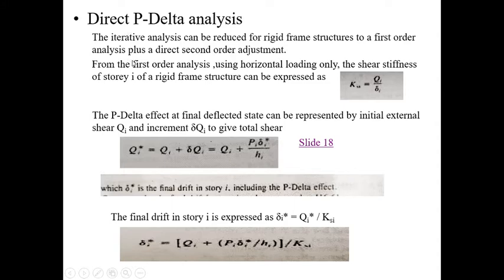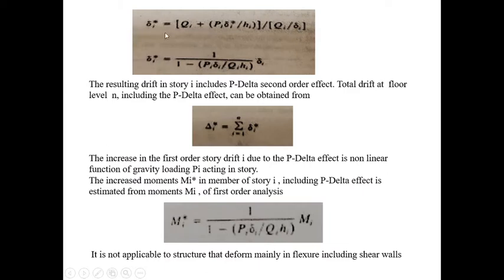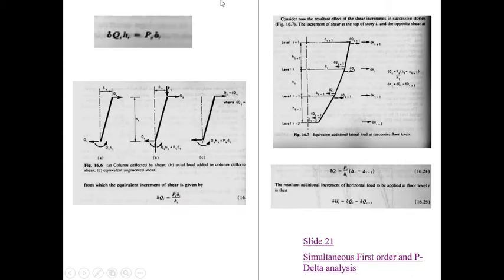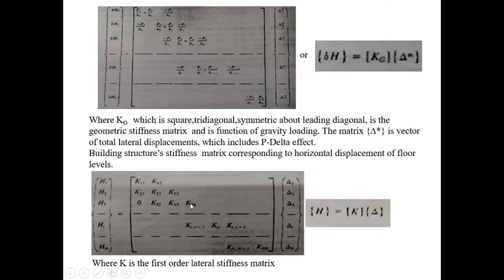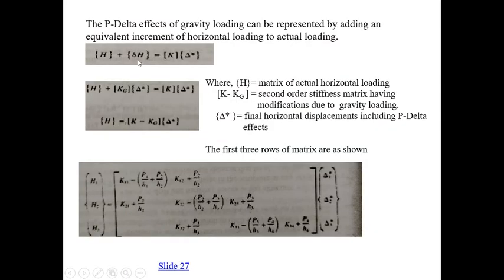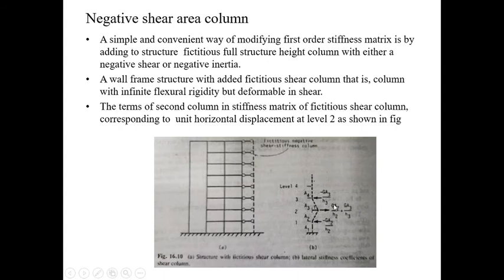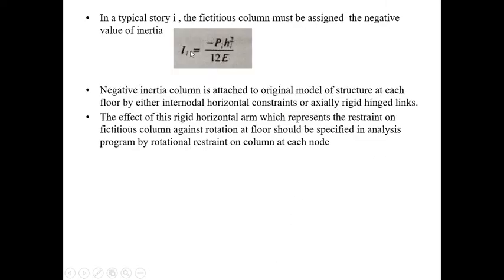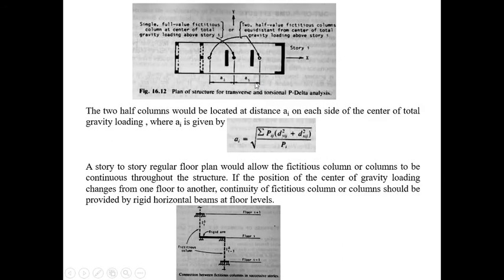Stability of structures Part 3